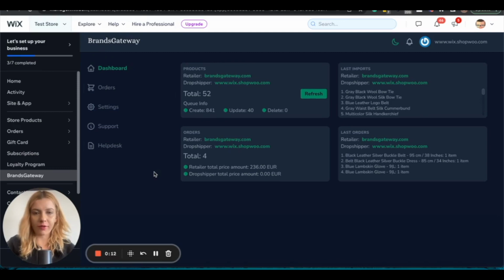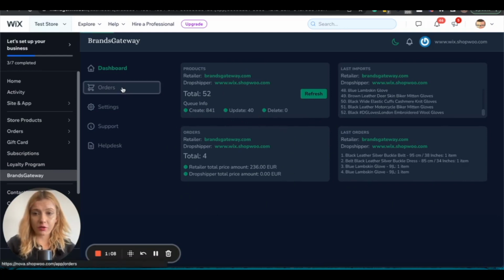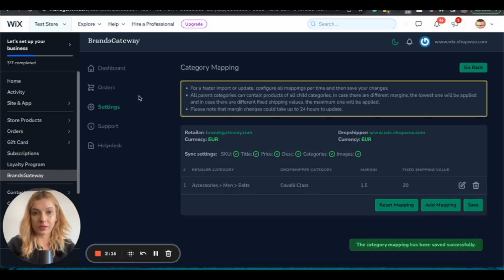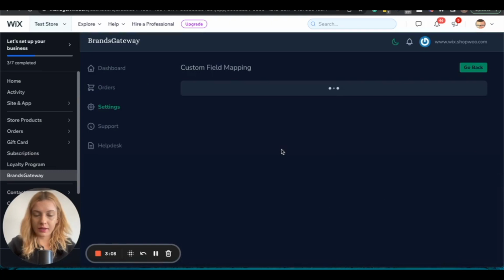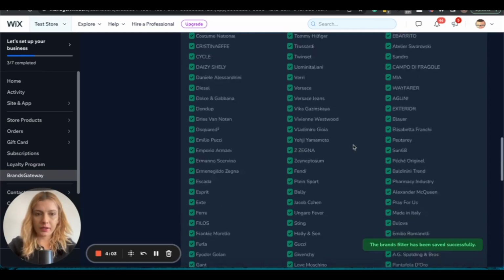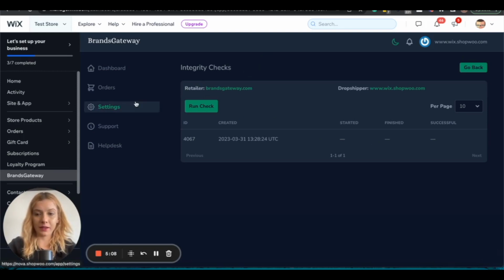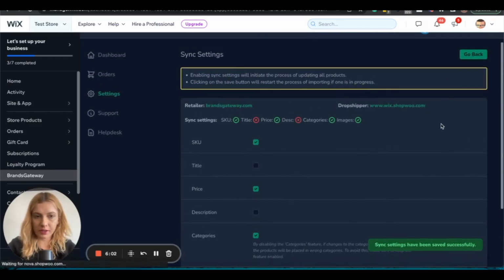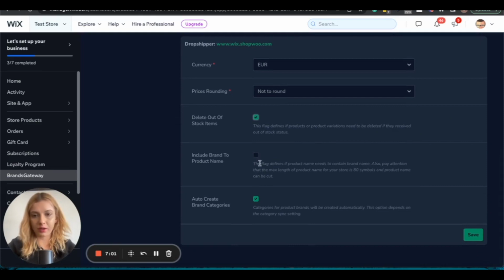How to navigate your Dashboard inside BrandsGateway's app - Wix Users